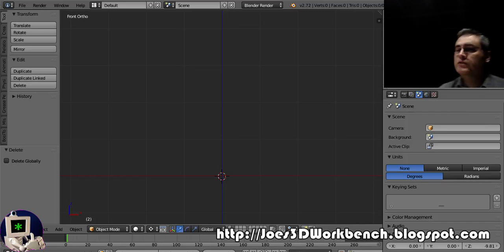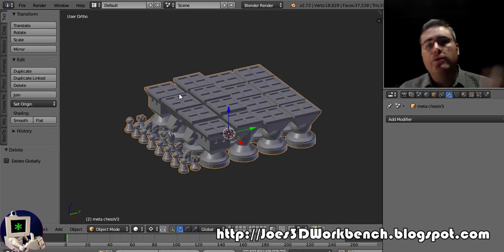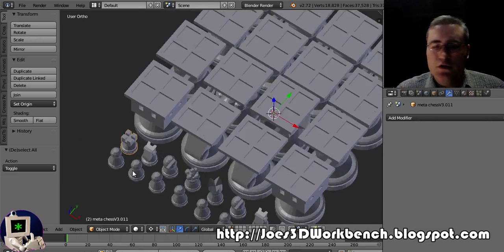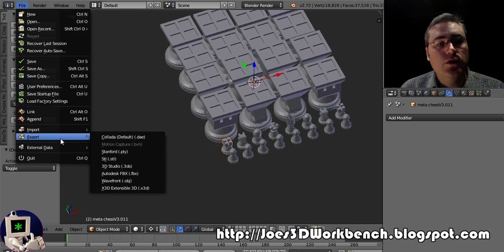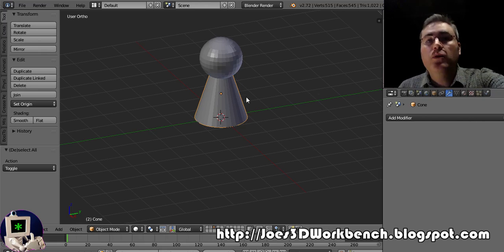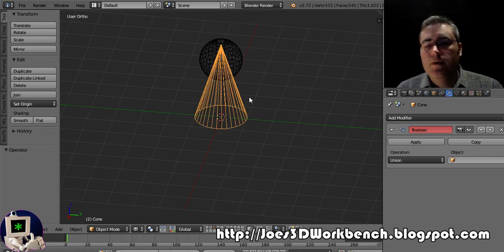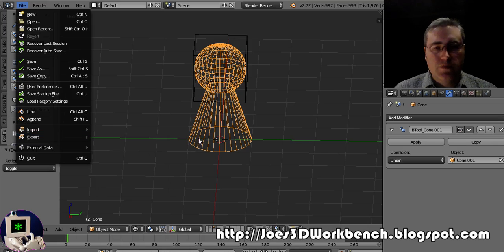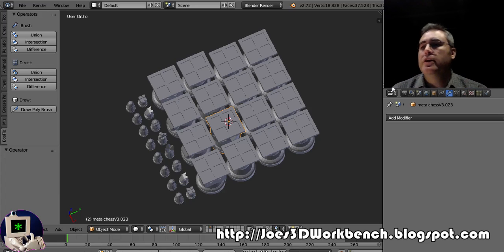Modeling For 3D Printing - Seperating a multi part mesh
Technically more of a general 3D printing tip, what happens when you download a STL that's actually many pieces, and you only want one or two of them? Instead of printing the whole thing and wasting what you don't need you can separate the mesh into parts very easily using Blender.